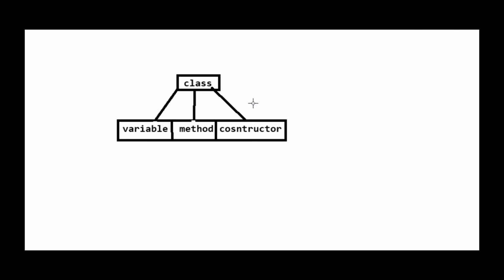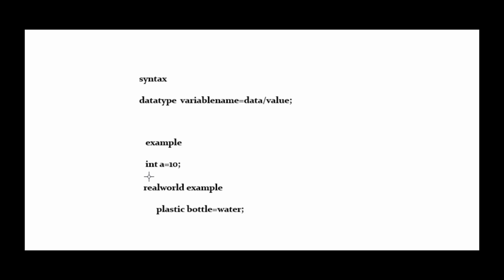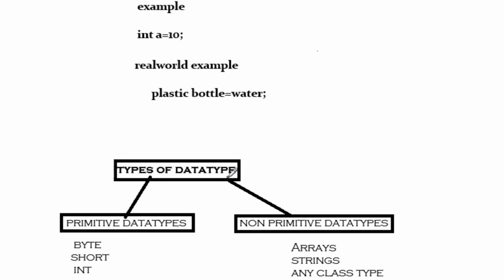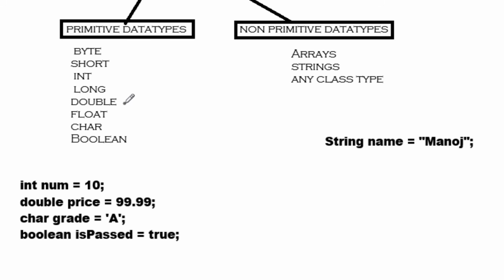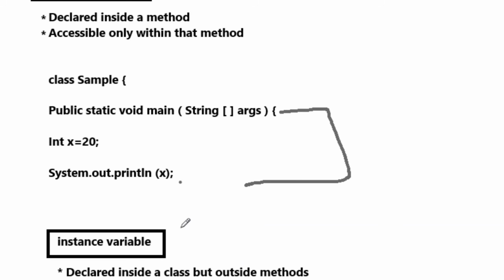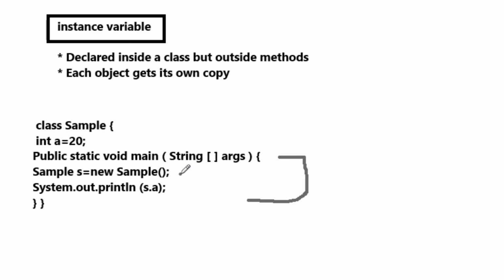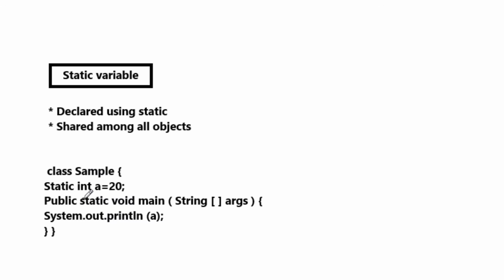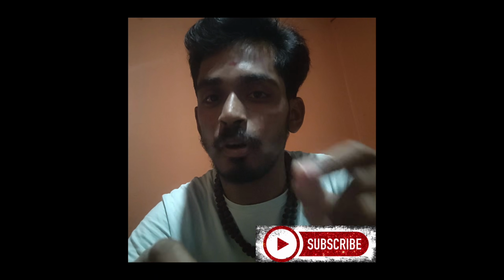Java Variables Explained in 10 Minutes 🔥 | Types, Data Types (Beginner Friendly)java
Learn Java Variables in the simplest way possible 💡
In this video, you will understand: ✔ What is a Variable in Java
✔ Types of Variables (Local, Instance, Static)
This video is perfect for: 🚀 Beginners starting Java
🎯 Students preparing for interviews
💻 Anyone who wants strong programming basics
👉 Master variables and build a strong foundation in Java!
👉 Mickey Tech Tutorials for more amazing content!